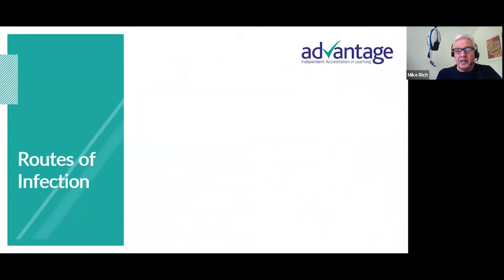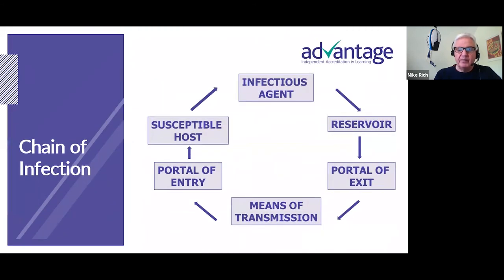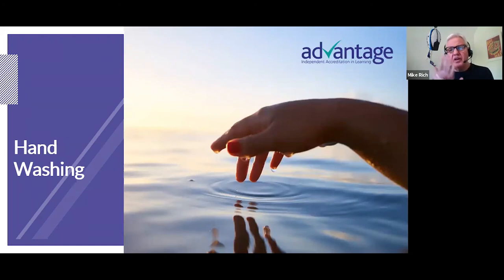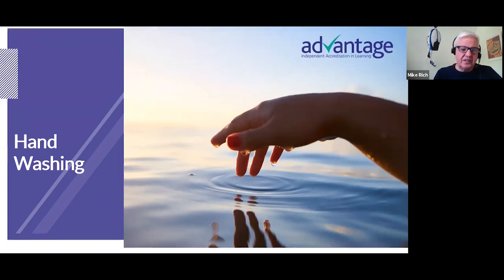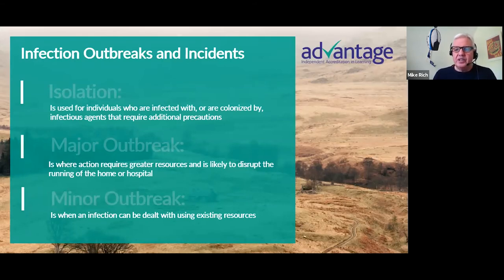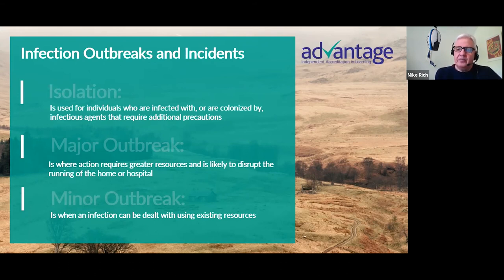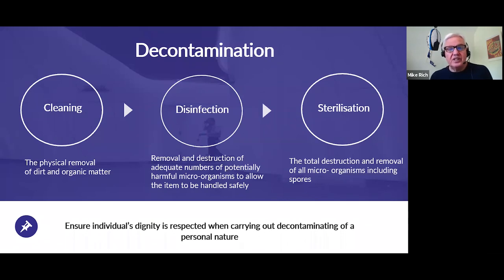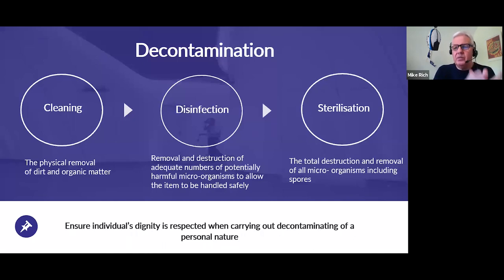Infection Control and Prevention Webinar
This webinar is an abridged version of our NVQ L2 module in Infection Control and Prevention.  It will give you all of the information that you need to help you in a home setting.